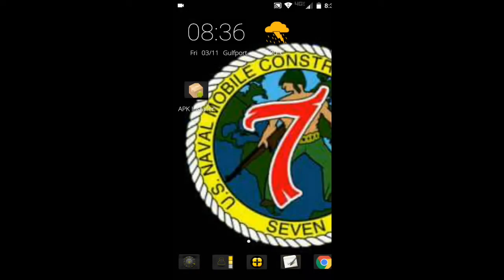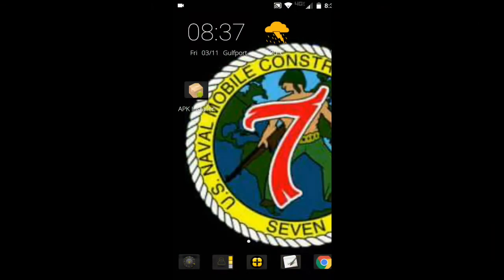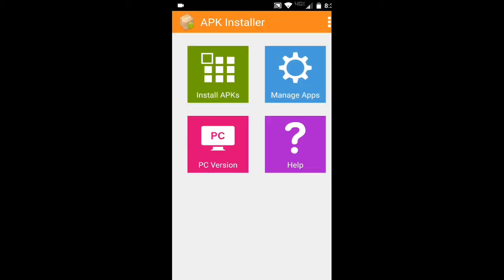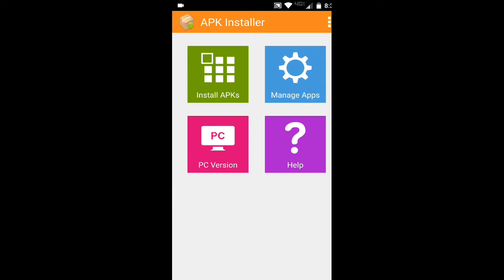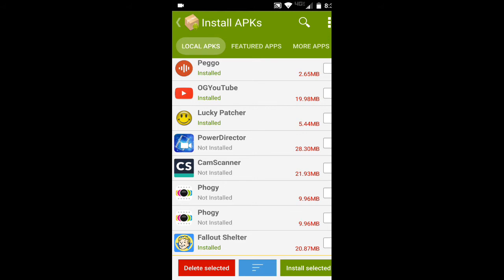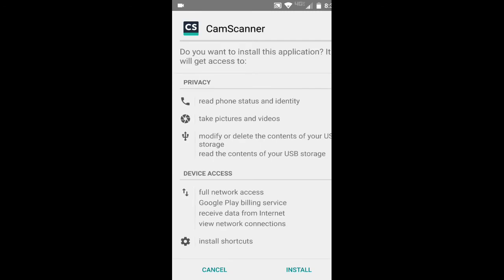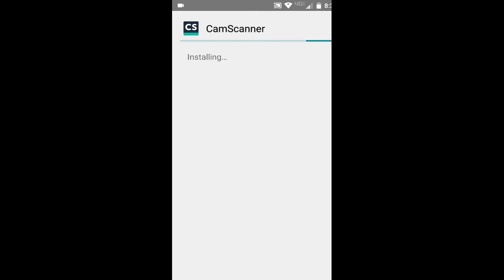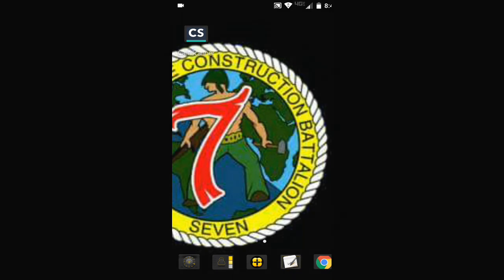Great Android Apps. Apk Installer